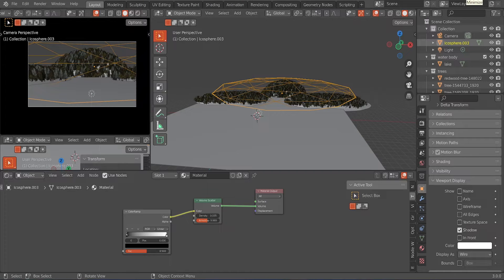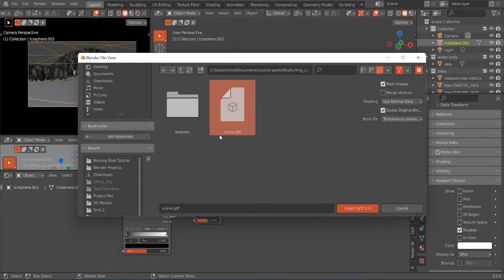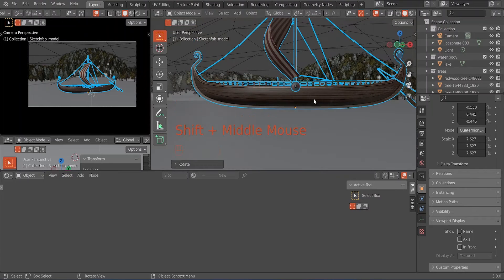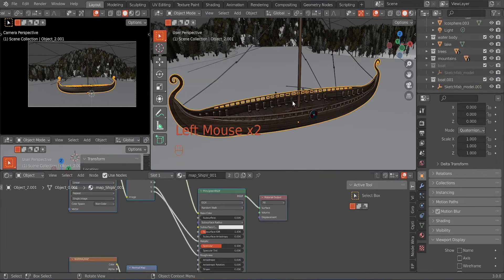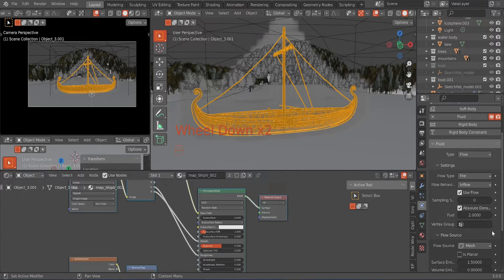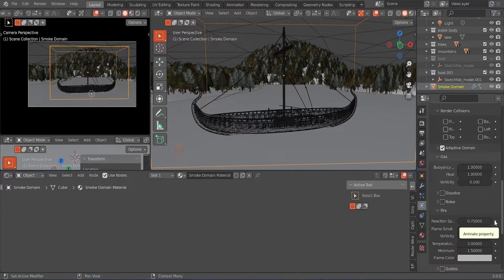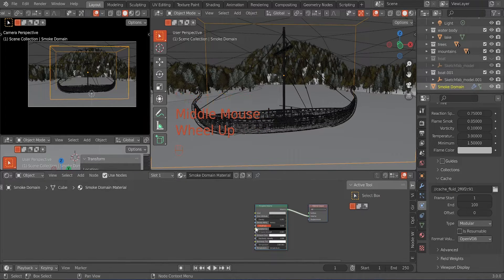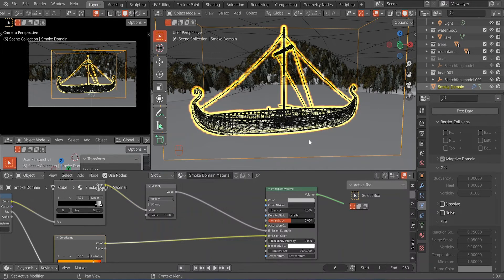Blender Burning Boat Tutorial - Part 4( Burning the Boat)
Hi Guys, In this video, we would finally be doing the actual burning boat using a model we got of sketchfab(it's free) along with Blender's Mantaflow Simulator.

Find the necessary links below😁👌(●'◡'●)

🪂HDRI🌃🪂

⛵The Boat 3d Model⛵ (it is Free)